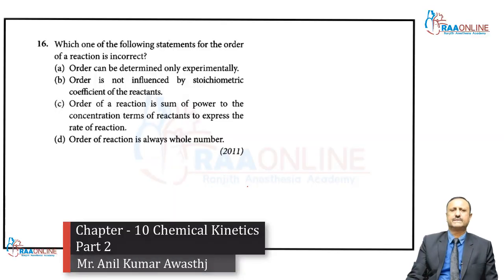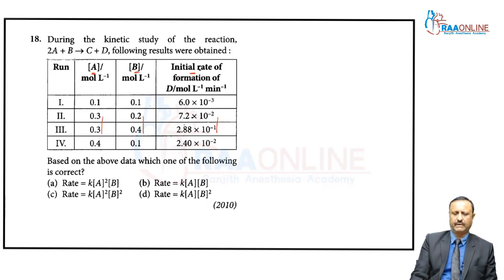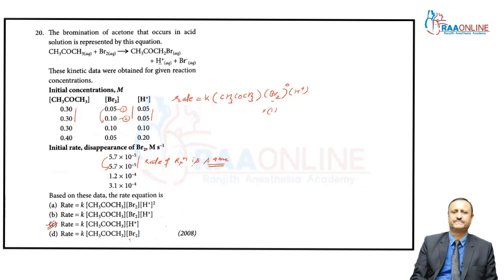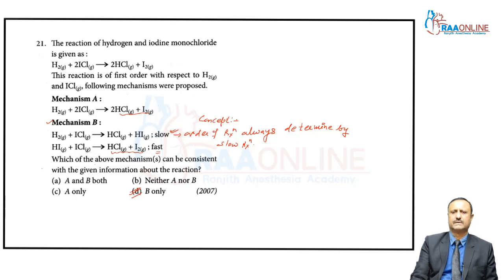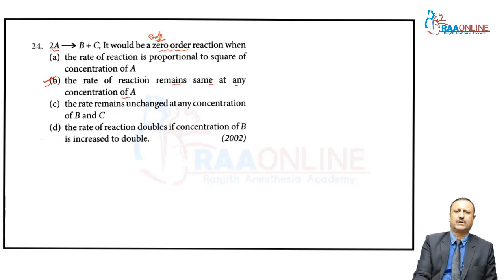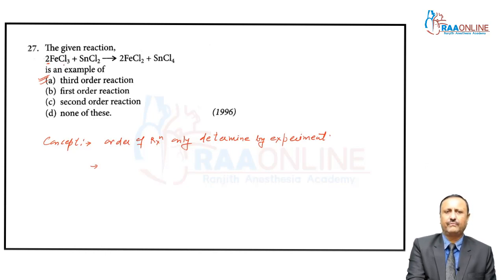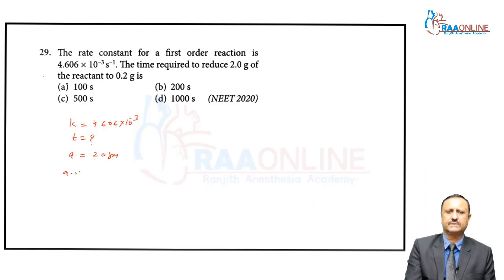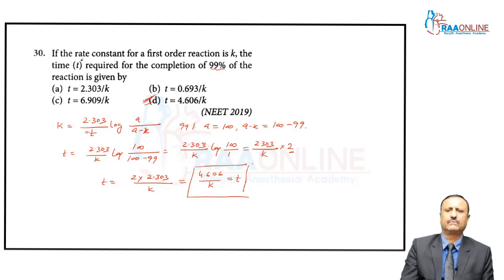Chapter- 16 Chemical Kinetics Part 2